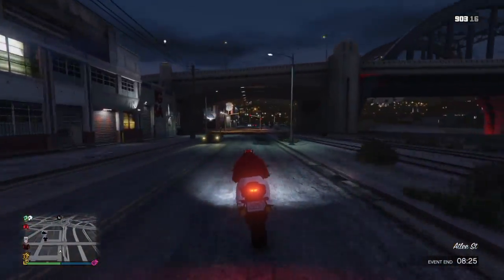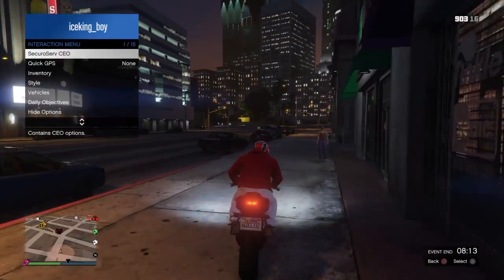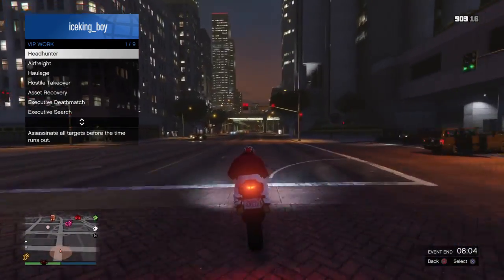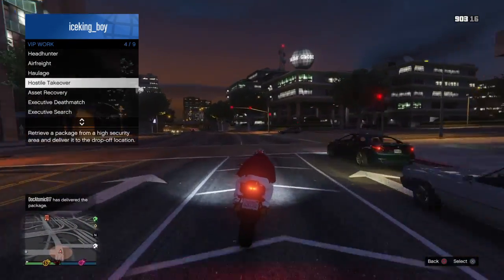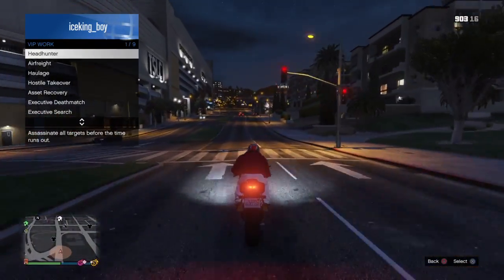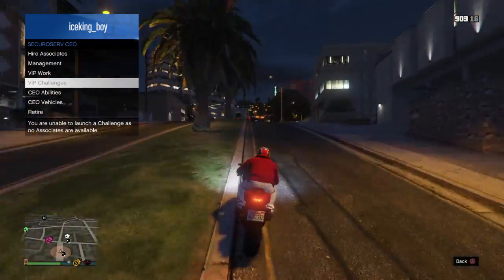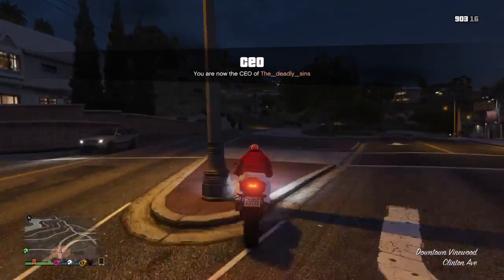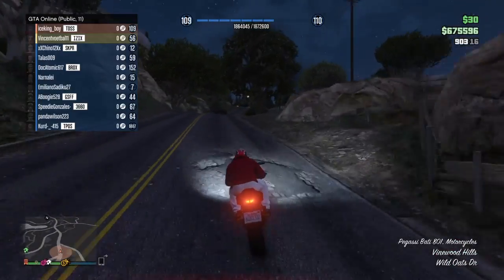Grand Theft Auto V online how to make 100,000 dallars per day